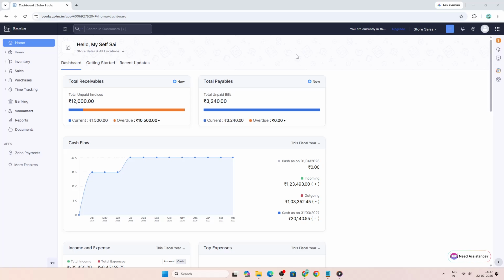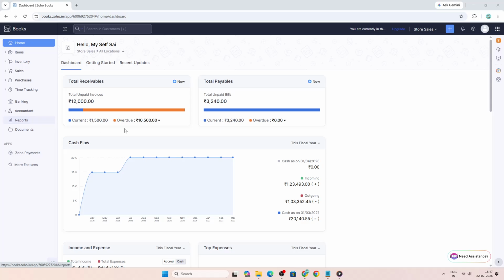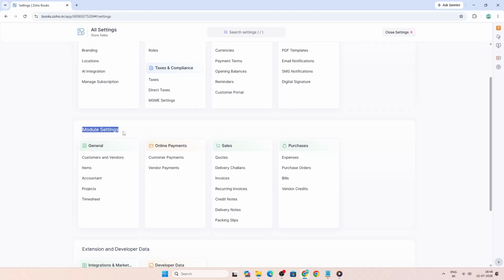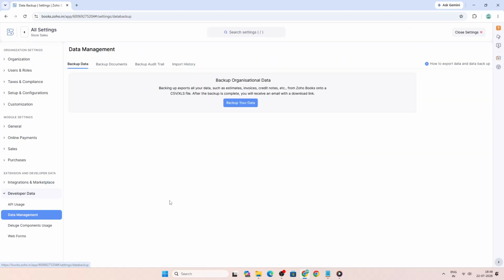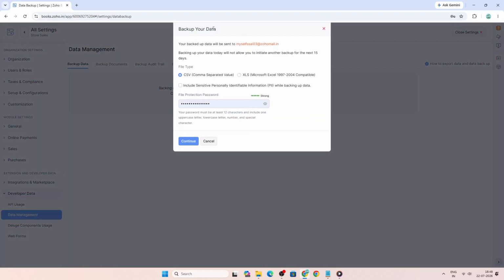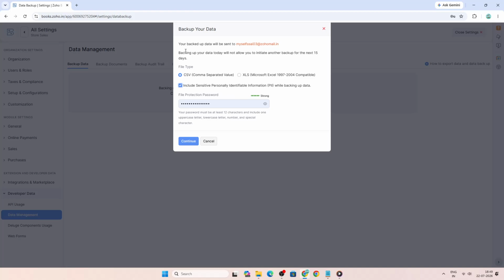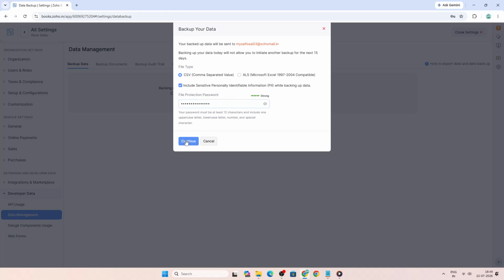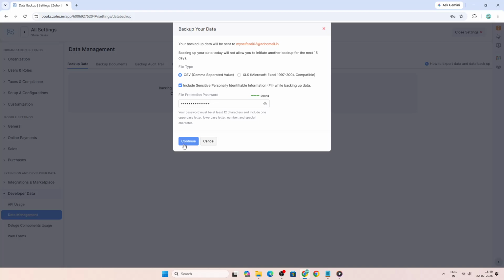How To Export And Back Up Data In Zoho Books (Step By Step)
Learn how to export and back up data in Zoho Books with this easy step-by-step tutorial. Protect your financial records by creating backups and exporting transactions, contacts, and reports.